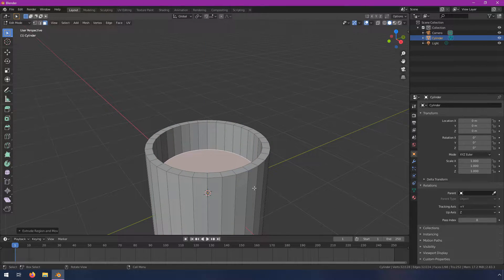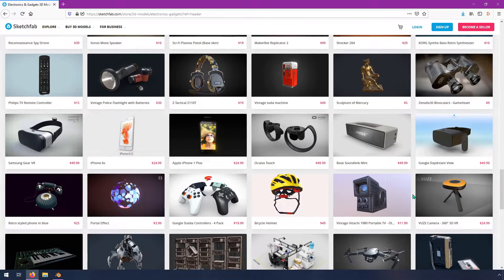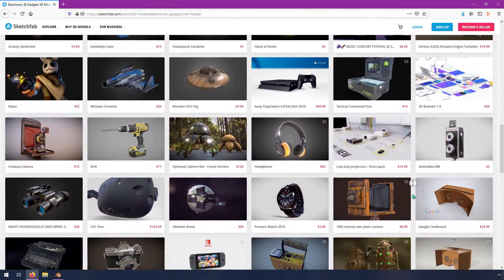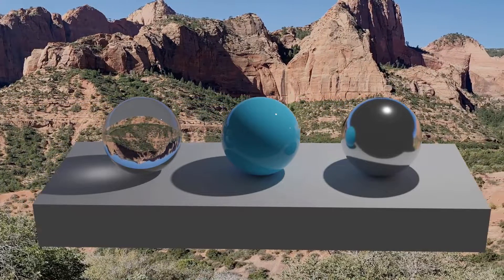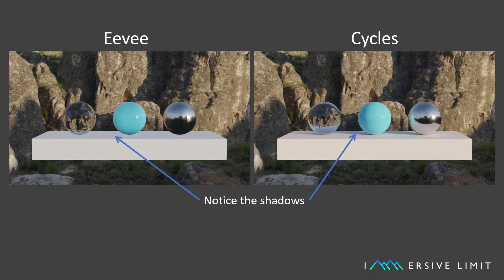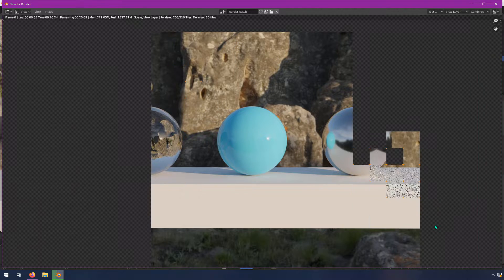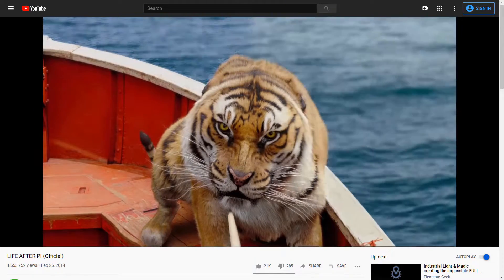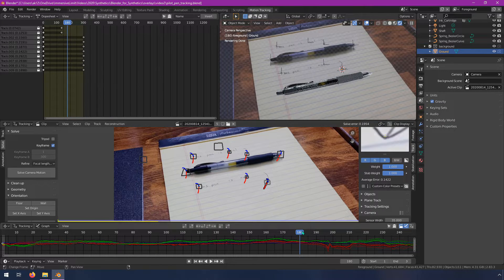Synthetic Datasets with Blender, Part II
In Part II of this short video series, Adam breaks down the building blocks of creating synthetic datasets: rendering realistic 3D generated images. We also explain, again, why Blender is a great tool for this process.

Coming next week, in Part III, Adam will be addressing accessibility, annotation, automation, and scalability.